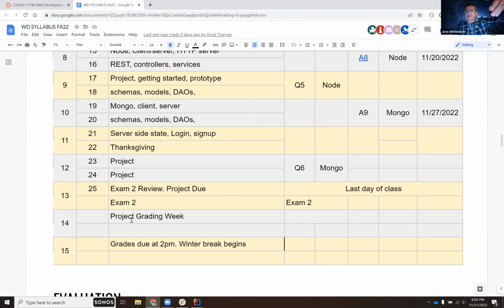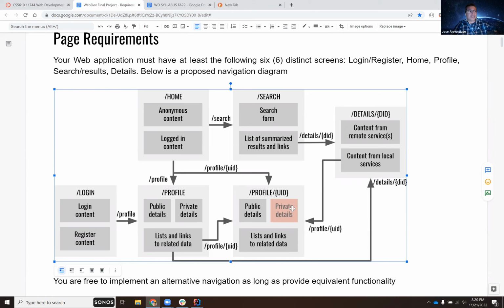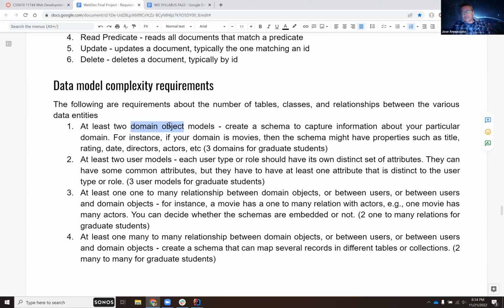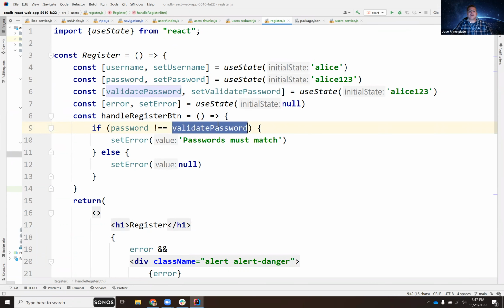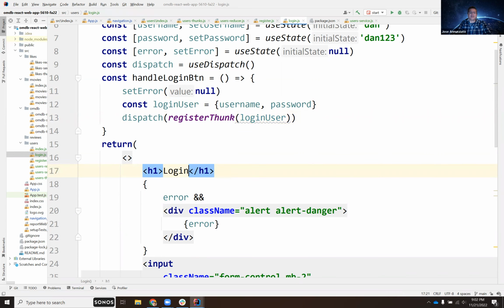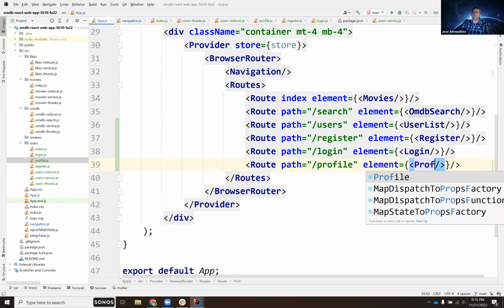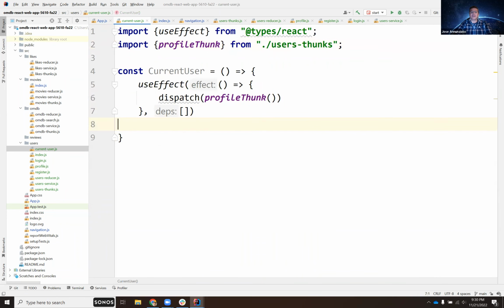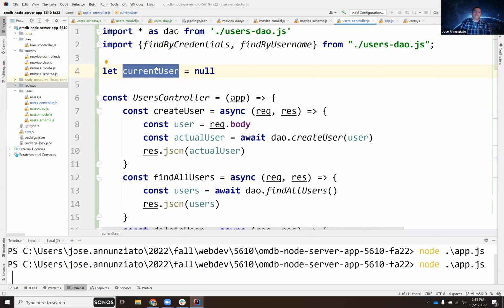Implementing Login and Register Screens